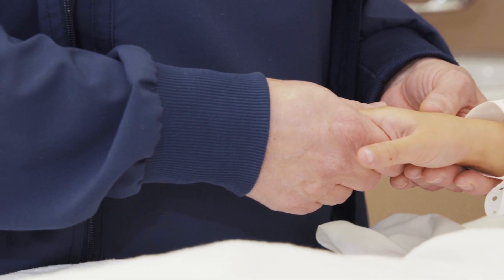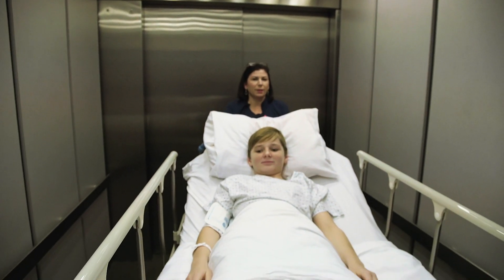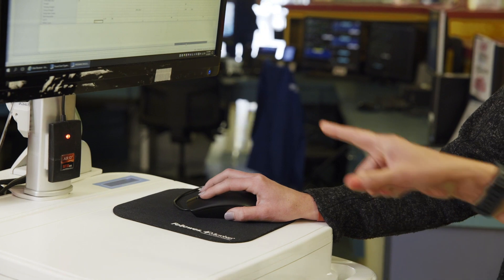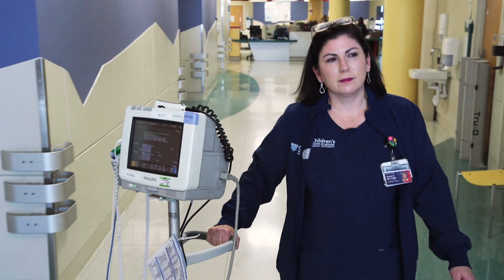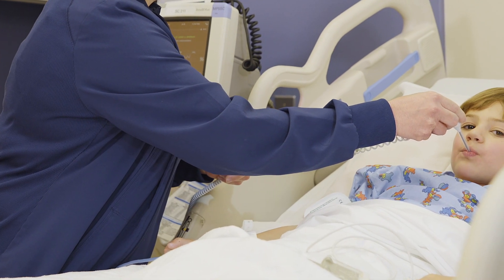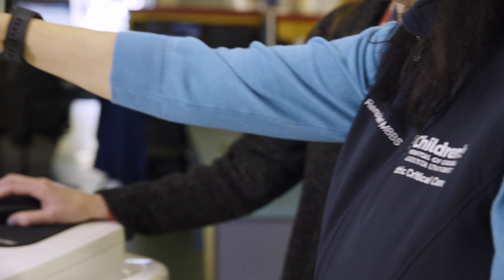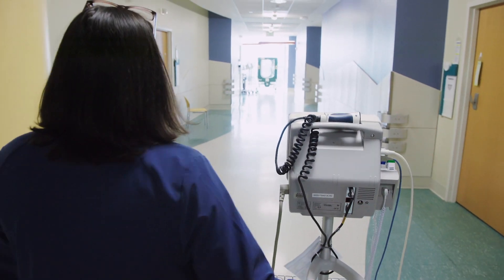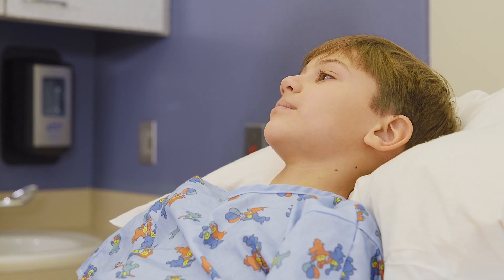Philips and Children’s Hospital of Georgia automate clinical decision support for PEWs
Children’s Hospital of Georgia uses Philips’ automated early detection and warning solution to improve pediatric patient deterioration response. With the implementation of the Philips system, Children’s saw a 75% decrease in pediatric early warning scoring (PEWS) inaccuracies on its pediatric medicine floor and was able to eliminate inaccuracies on its pediatric surgery floor. In addition, the Pediatric Medicine floor saw an 80% increase in pediatric emergency response team escalations, allowing clinical teams to provide timely, critical interventions for patients in need. Children’s is part of Augusta University Health, a forward-thinking health system that was the first in North America to sign a 15-year, long-term strategic partnership with Philips.

Watch the video to hear from Dr. Valera Hudson Pediatrician-in-Chief Children’s Hospital of Georgia and Anna Echevarria Patient Care Tech Children’s Hospital of Georgia talk about the results of the implementation.

For more information about the Philips solutions for Early Warning Scoring

Learn more about the collaborations between Augusta University Health and Philips

Results from case studies are not predictive of results in other cases. Results in other cases may vary.